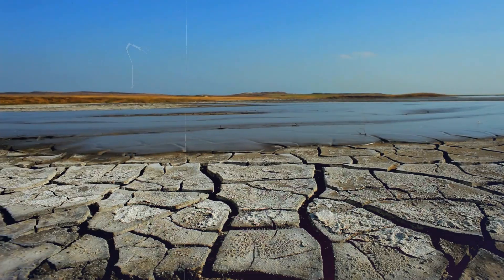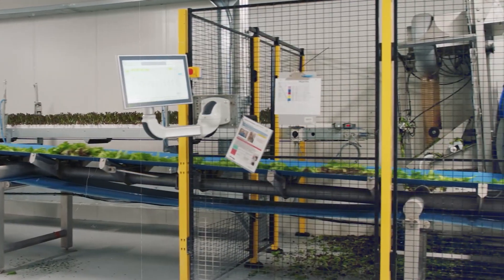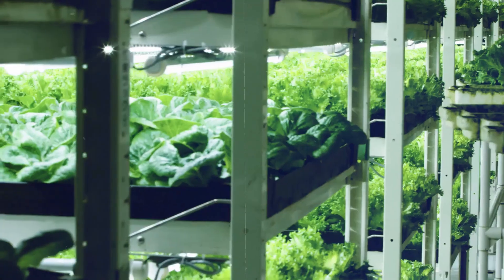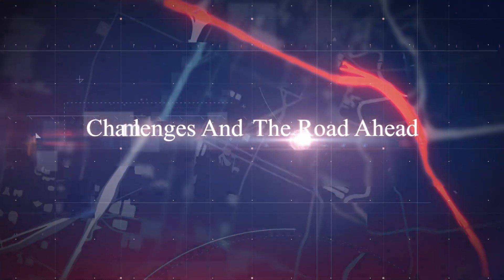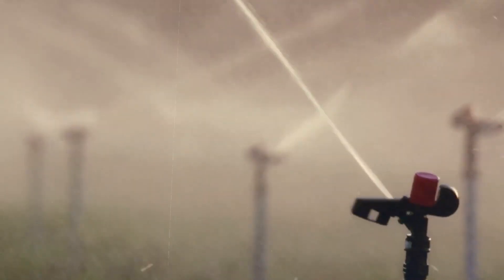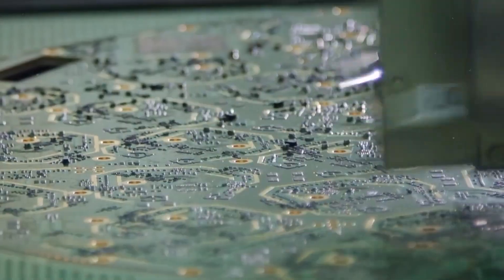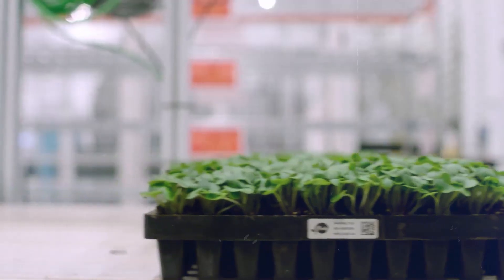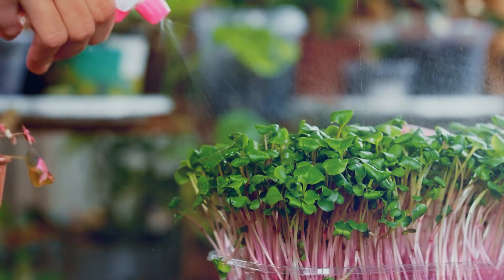VERTICAL FARMING: THE GREEN REVOLUTION TRANSFORMING URBAN AGRICULTURE!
Discover the future of farming as we delve into the world of vertical farming!  With shrinking arable land and the challenges posed by climate change, it's time to rethink agriculture. Imagine walking into a skyscraper and harvesting fresh greens! Vertical farming utilizes cutting-edge technology like LED lighting, hydroponics, and AI to produce food sustainably in urban environments. This innovative method offers year-round crop production, reduced environmental impact, and enhanced food security. Join us as we explore the rise of skyscraper farms, the technology behind them, and their promising future. Get ready for a green revolution!

0:00 Introduction
0:31 The Rise Of Skyscraper Farms
1:01 How LED Light Illuminates The Path To Growth?
1:46 Moving Beyond Lighting
2:18  Benefits Beyond The Plate
2:47 Challenges And The Road Ahead
3:19 Technologies Driving The Agricultural Revolution
3:44 Climate Control System
4:44 Success Stories In Vertical Farming
5:22 Future of Emerging Vertical Farming
Outro